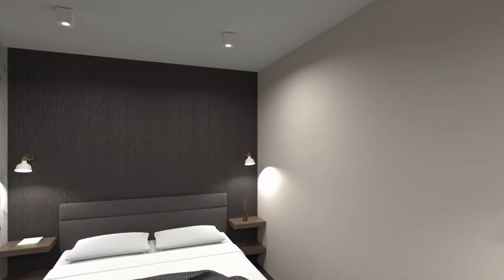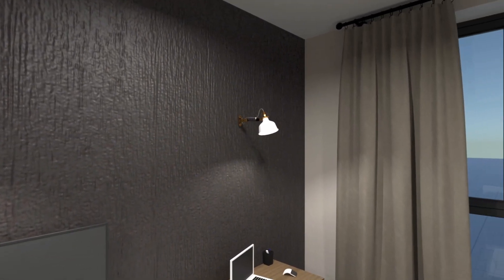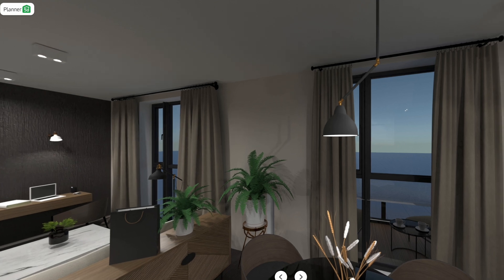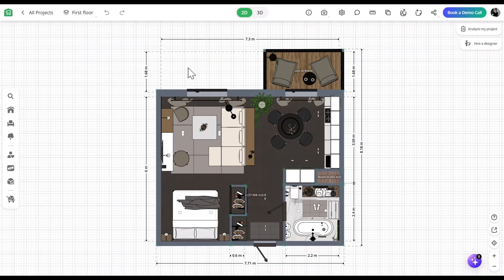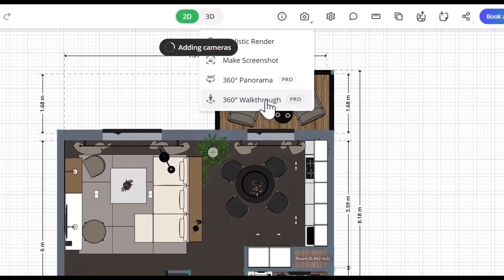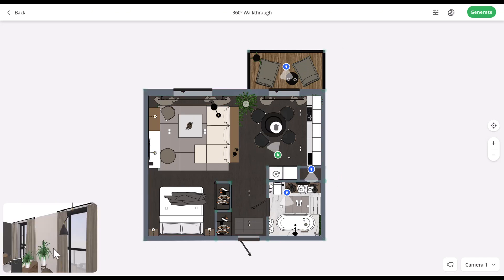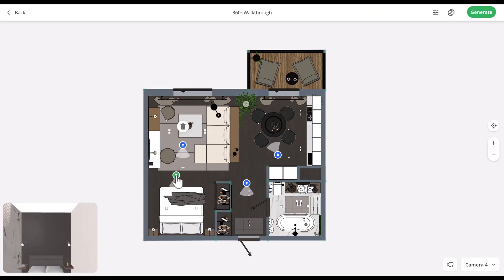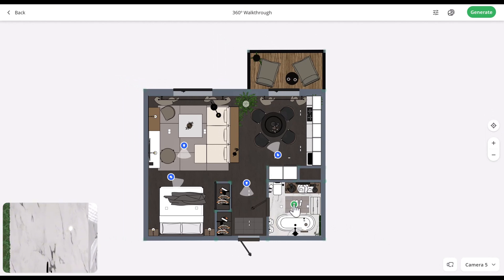How To Make Awesome 360 Walkthroughs In Planner 5D!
🚀 Want to impress your clients or visualize your dream home like never before? In this Planner 5D walkthrough tutorial, we’ll show you how to create a 360° virtual tour using the powerful Walkthrough feature in Planner 5D. Whether you’re new to Planner 5D or looking for fresh Planner 5D ideas, this step-by-step guide is perfect for beginners and newbies alike.

In just a few minutes, you’ll learn:
✅ How to add cameras
✅ How to generate a 3D tour virtual
✅ How to place cameras for the best interior virtual tour
✅ How to navigate the Planner 5D app like a pro

💡This is the ultimate Planner 5D user guide for anyone wondering how to use 5D Planner app or wanting to explore the best Planner 5D walkthrough generate techniques.

📱 Perfect for:
• Planner 5D for newbies
• Interior designers
• Homeowners & DIYers
• Anyone interested in a Planner 5D virtual tour